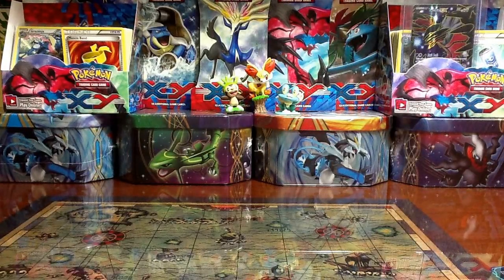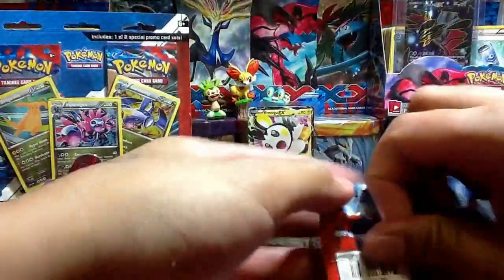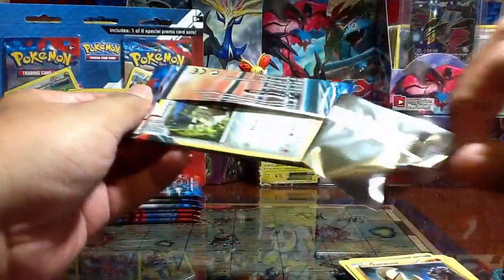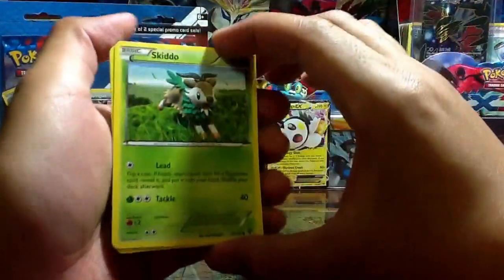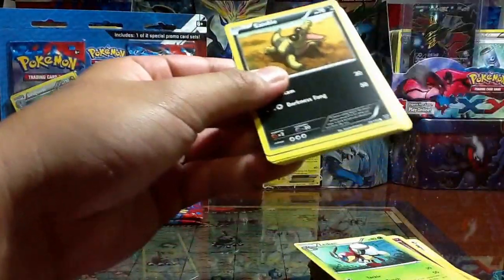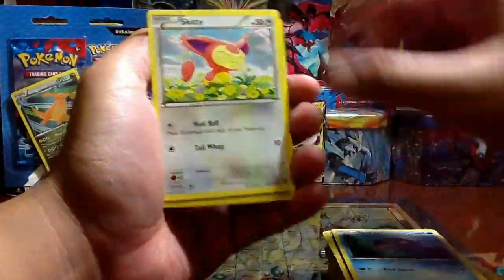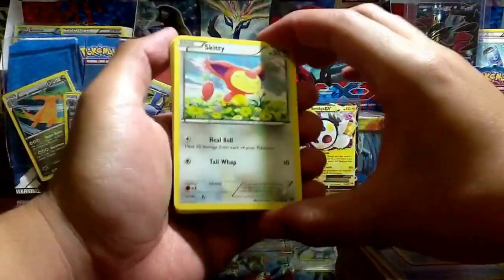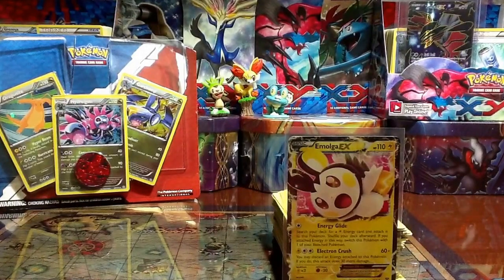Opening Pokemon XY Blister Pack + 10 Booster Packs!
Opening an additional 10 booster packs plus an XY blister pack. Thank You and look forward to more of my videos coming soon :)